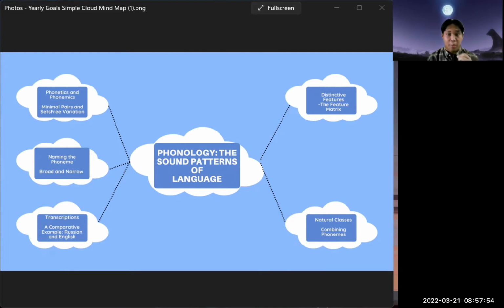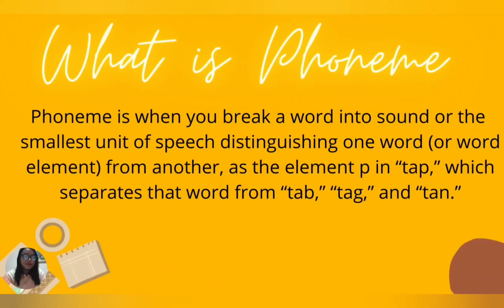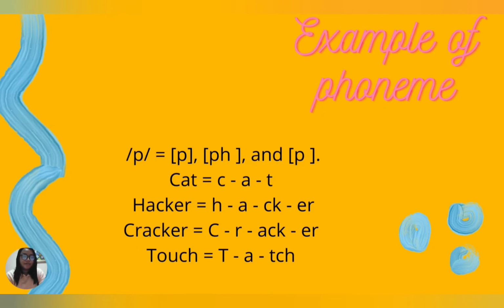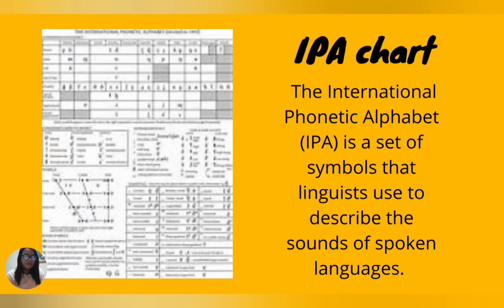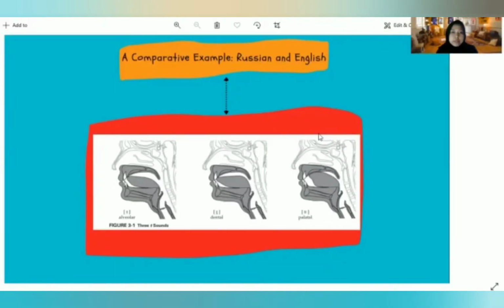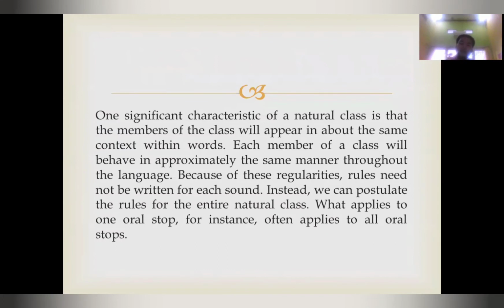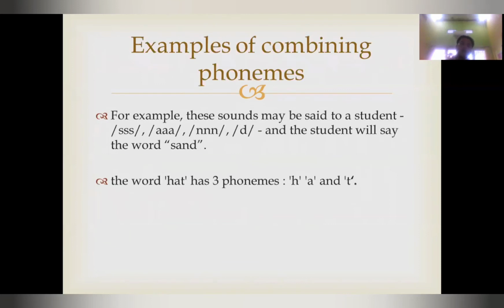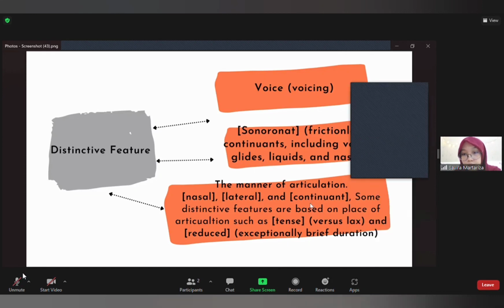[GROUP 3] Phonology: The Sound Patterns of Language part 1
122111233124 Savira Martariza Aldya Kautzar
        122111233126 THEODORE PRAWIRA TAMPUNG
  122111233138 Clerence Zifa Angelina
  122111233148 MUHAMMAD GUPTA ARI PRANATA
  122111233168 ZHEPRYLA DEVI TAMARA ANGGITA